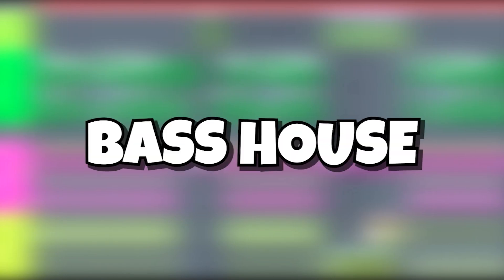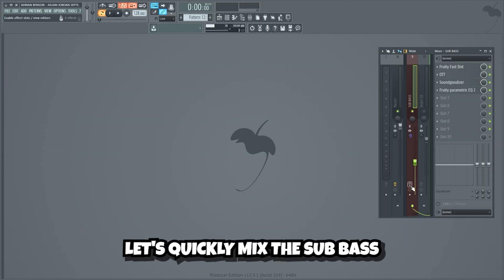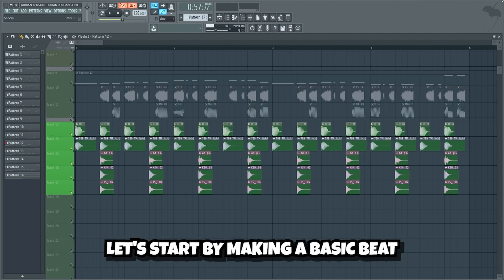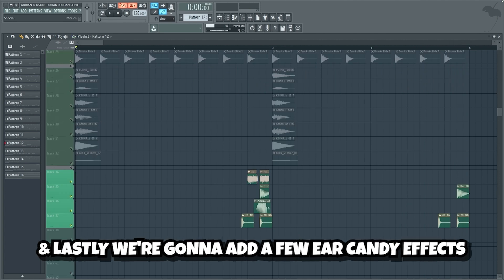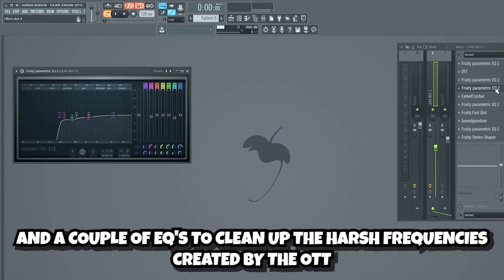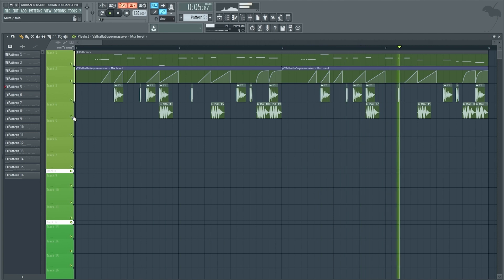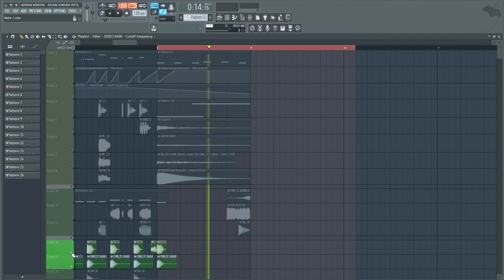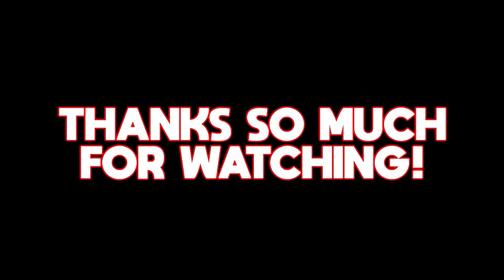How To Make A JULIAN JORDAN BANGER - FL Studio STMPD RCRDS Tutorial (FREE FLP)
In this FL Studio tutorial I will teach you how to make a Stmpd Rcrds style drop like Julian Jordan in Fl Studio 20. If you want to learn how to make stmpd rcrds style music, or how to make a Julian Jordan style drop in fl studio, this is the stmpd rcrds tutorial for you. You can download a free stmpd style flp, free stmpd style samples & free stmpd style presets. Fl studio stmpd rcrds, and fl studio Julian Jordan style are highly requested fl studio tutorials, so I hope you enjoy this this video.